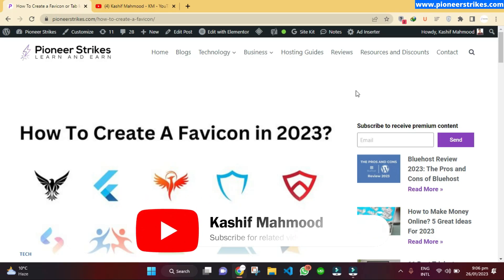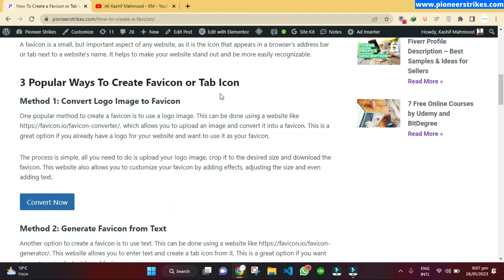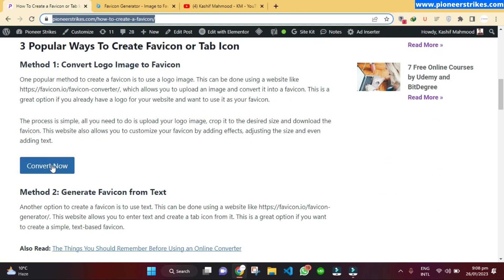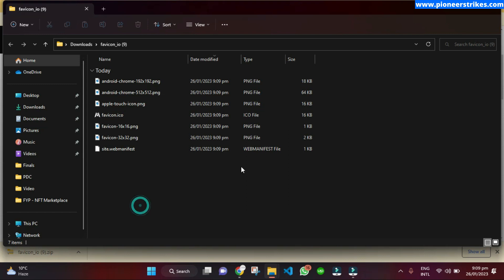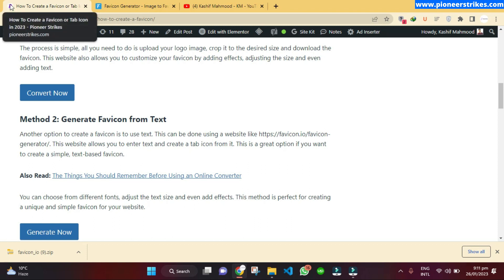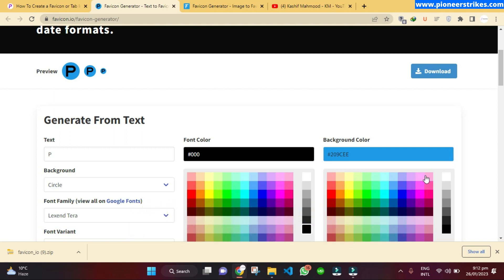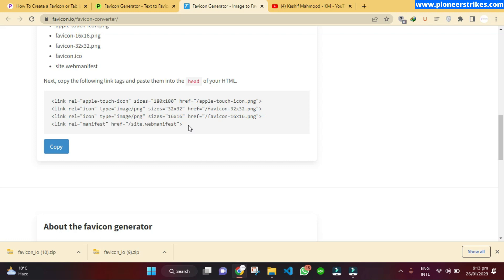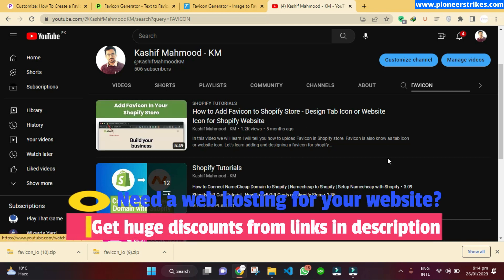How To Create FAVICON for WEBSITE in 2025 - Easy Favicon Generator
In this video, we'll show you how to create a favicon for your website in 2025 using a simple online favicon generator. A favicon, also known as a website icon or shortcut icon, is a small image that represents your website in browser tabs, bookmarks, and other places. By having a unique favicon, you can make your website stand out and easily recognizable to your visitors.

We'll be using a free and easy-to-use online favicon generator that allows you to create a favicon from an image file or a logo. The process is quick and simple, and you don't need any design or coding skills.

By the end of this video, you'll have a professional-looking favicon for your website that will make it stand out and be easily recognizable to your visitors. So, if you want to take your website to the next level, be sure to watch this tutorial on how to make a favicon for your website in 2025.